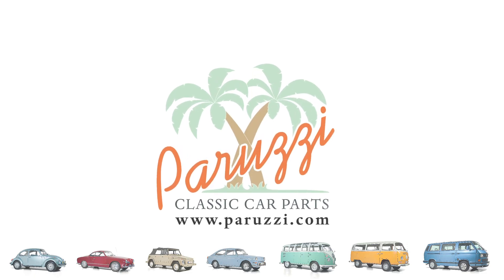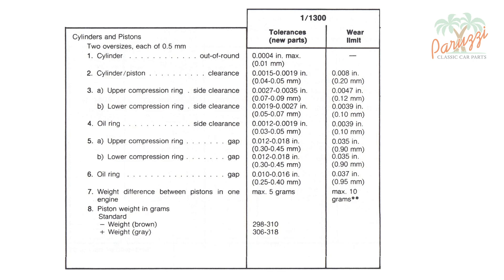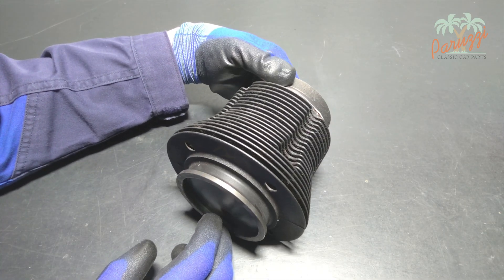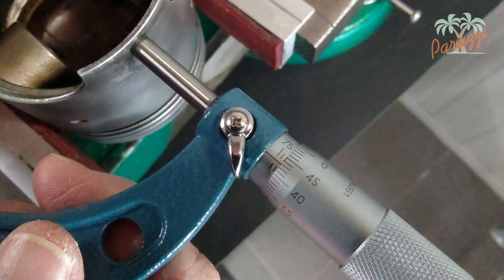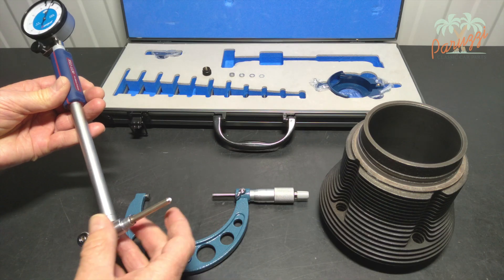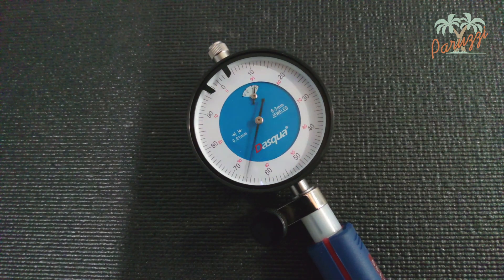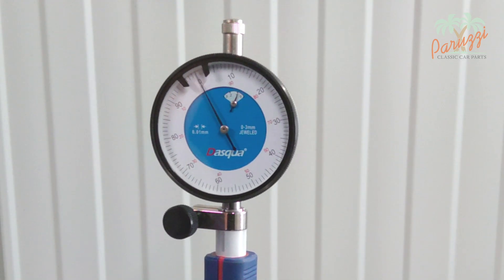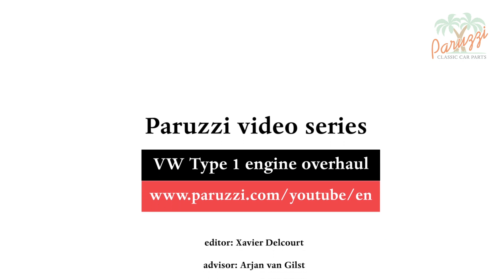22 Engine overhaul - measuring cylinders and pistons (part 4 piston-cylinder clearance)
In this fourth part of video 22, we will measure the clearance between the pistons and cylinders. This is one of the many measurements you will have to take before you can install the pistons with piston rings in the cylinders.

The piston skirt helps guide the piston into the cylinder with each stroke. The piston skirt is not in direct contact with the cylinder wall, an oil film between the piston skirt and the cylinder wall ensures that the piston moves smoothly in the cylinder. The cylinder-piston clearance is therefore very important. It is measured by measuring the inner diameter of the cylinder and the outer diameter of the piston skirt.

00:00 Introduction
00:42 Why is the cylinder-piston clearance important?
01:35 Table of cylinder-piston clearance
02:17 Where should you measure the clearance?
03:52 Measuring piston skirt diameter
05:36 Measuring the inside diameter of the cylinders
09:44 Summarizing all measurements
10:07 Next time: part 5, out-of-round of the cylinders
10:25 Paruzzi Newsletter and Paruzzi YouTube channel